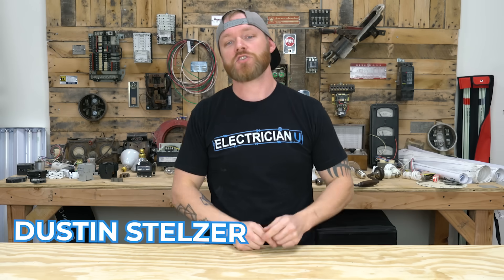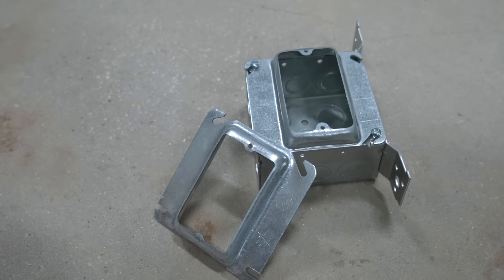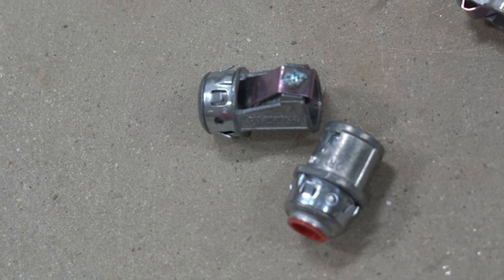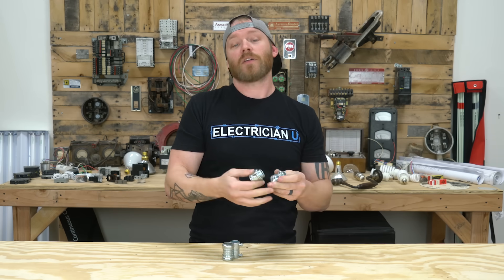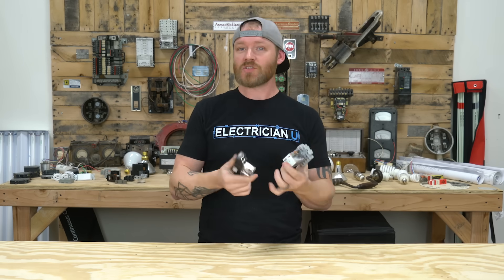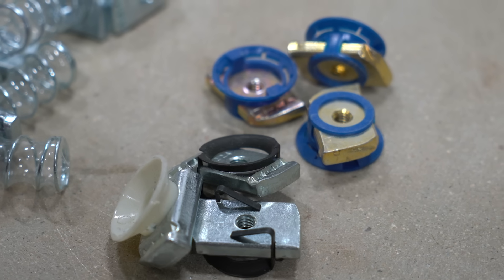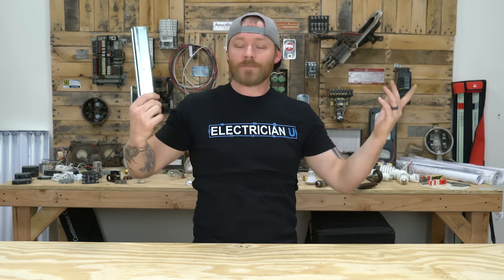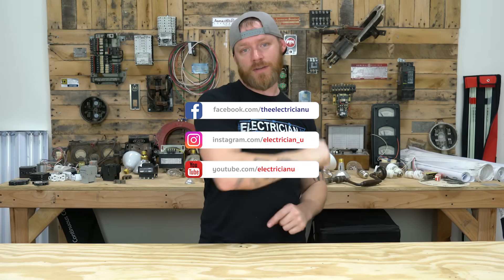COMMERCIAL ELECTRICAL MATERIALS Apprentice Electricians Should Know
If you're about to get into the commercial electrical career path, there are some materials you should become accustomed to.  The better you understand what we work with the easier you'll know the jargon we use, and what we're talking about.

-Audio lessons
-Forum

-State Approved
-Video Based

-2017, 2020, and 2023 NEC versions
-300 Question Online Code Cannon (not license specific, all code)

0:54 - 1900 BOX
1:28 - INDUSTRIAL COVER
1:47 - MUD RING
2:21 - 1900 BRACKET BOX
2:57 - GANGABLE BOX
3:59 - MC CONNECTORS
4:55 - MC CABLE
5:45 - CONDUIT FITTINGS
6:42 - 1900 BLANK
7:12 - 12 X 12 JUNCTION BOX
8:09 - RELAYS
8:58 - CONTACTORS
9:47 - SPRING NUTS
9:48 - CONE NUTS
10:42 - STRUT
11:45 - FLEX
11:46 - EMT(ELECTRICAL METALLIC TUBING)
12:07 - RIGID METAL CONDUIT (RMC)
13:26 - FLEX (FLEXIBLE METAL CONDUIT)